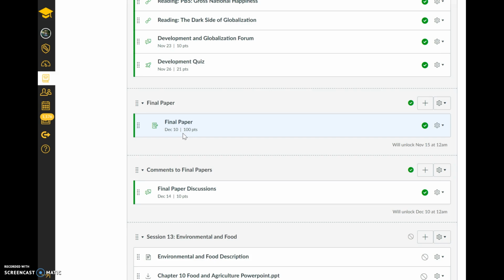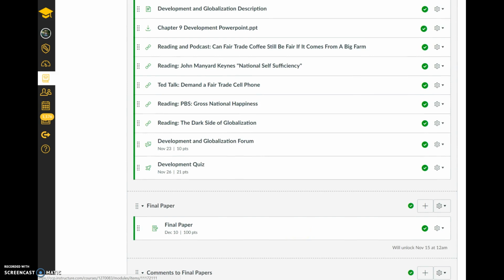GEOG 103 Round Up: Week 7 FL 17